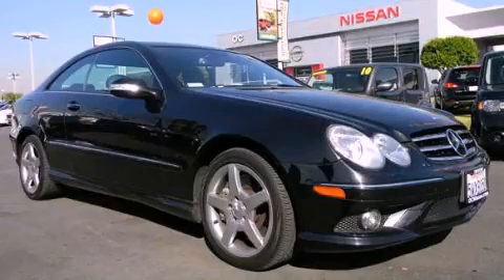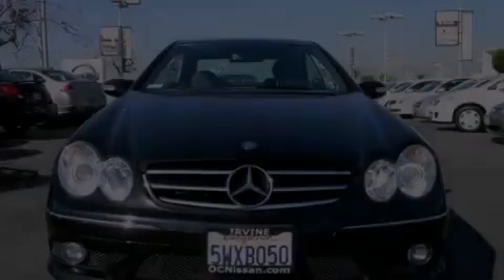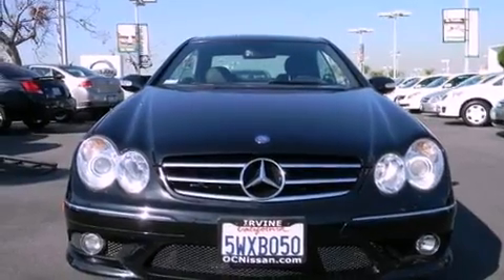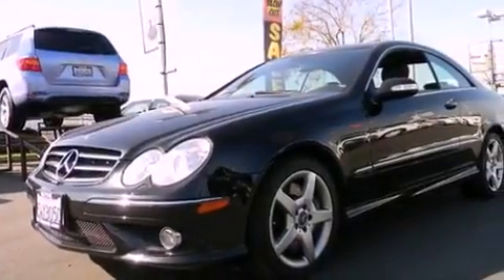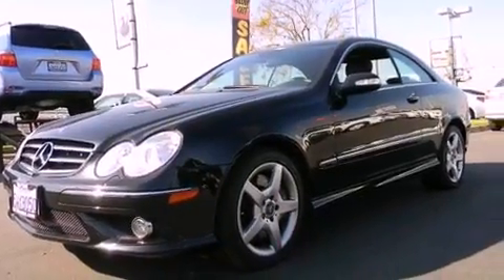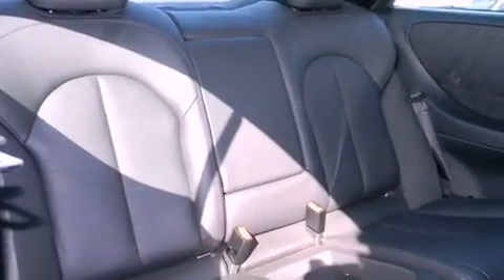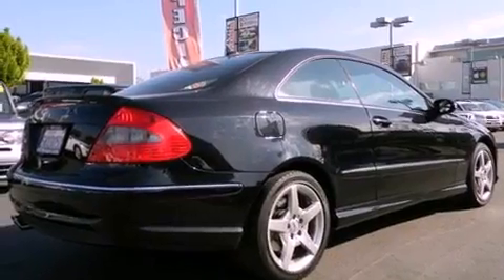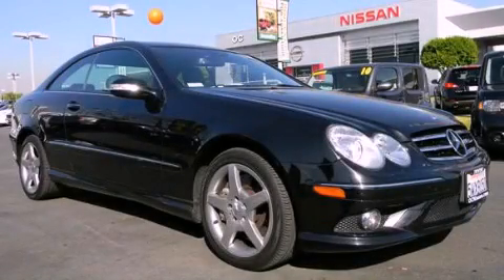2007 Mercedes-Benz Anaheim CA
Year : 2007

 Make : Mercedes-Benz

 Trans . : Automatic

 Exterior : Black

 Miles : 71,587

 Interior : Black

 30 Auto Center Drive

 Preowned 2007 Mercedes-Benz Irvine CA